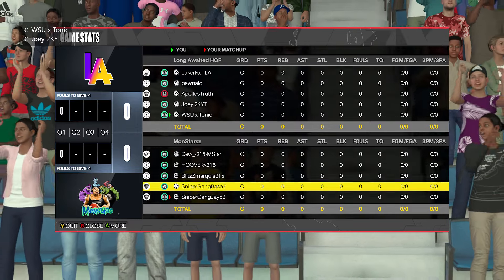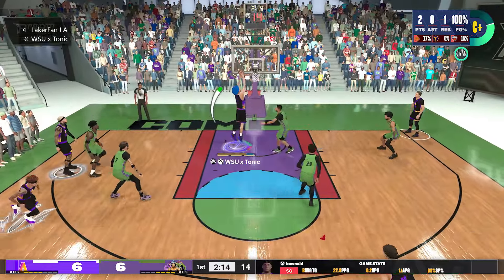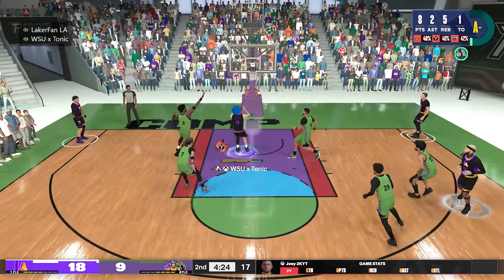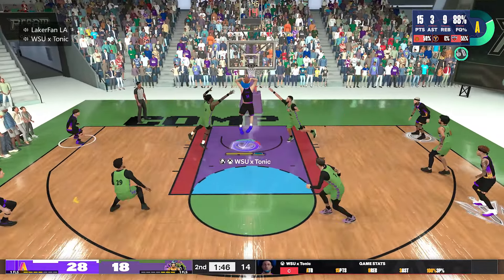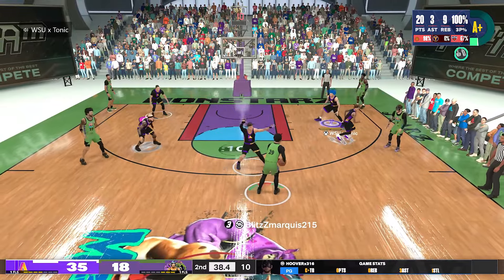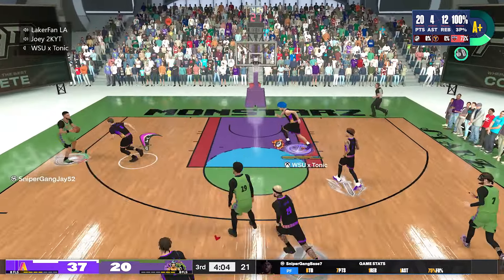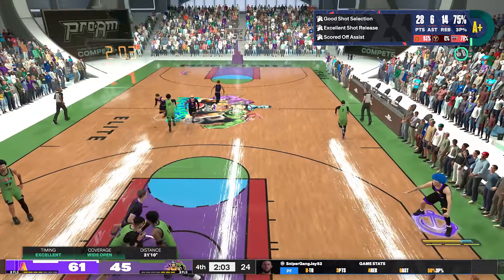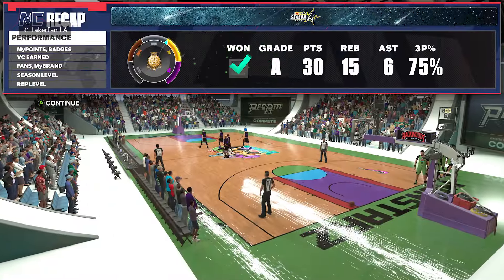MY NEW 7 FOOTER is a CONTACT DUNKING POPPER NBA 2K24!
Nba 2k24. nba 2k24 next gen. 2k24. nba 2k24 gameplay. best build nba 2k24. best center nba 2k24. best big man nba 2k24. best stretch big nba 2k24. proam nba 2k24. comp proam nba 2k24. best center for proam nba 2k24.